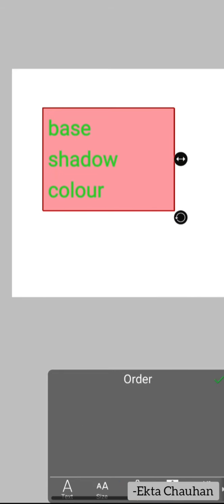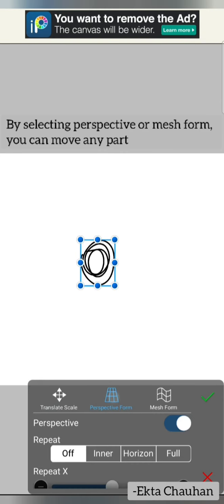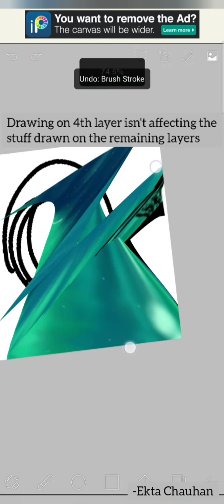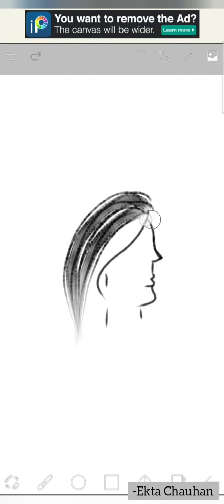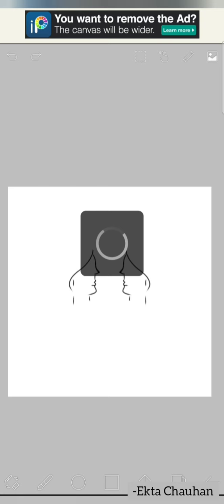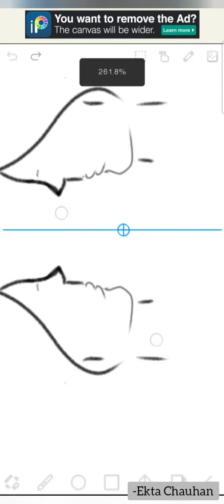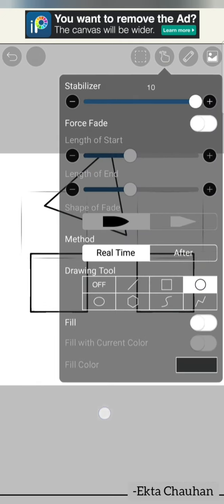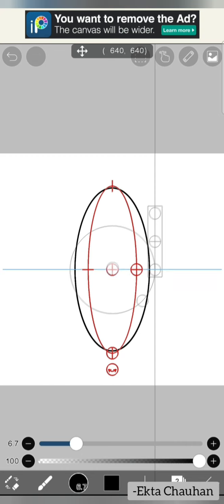Basics 101 (part 2)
This is part 2 of How to use Ibis Paint X app.  This is a great app to start your digital art journey but it has so many tools! So you can't just by watching this video.

If you have suggestions for upcoming videos, leave them in comments too!